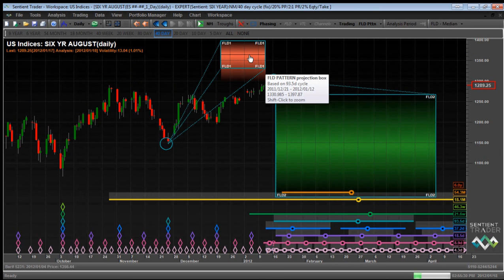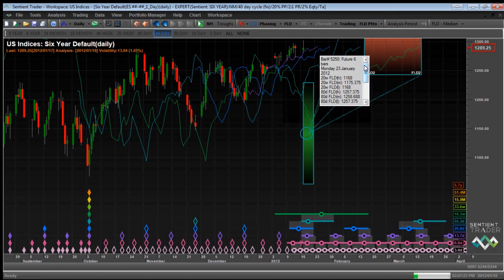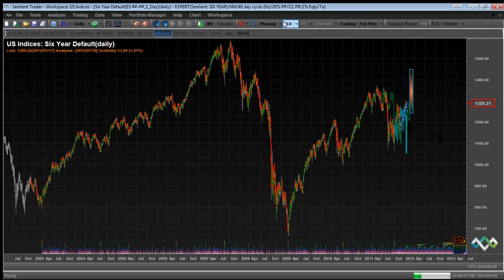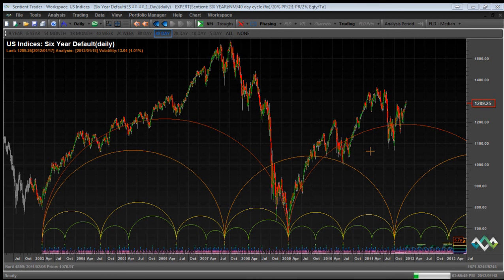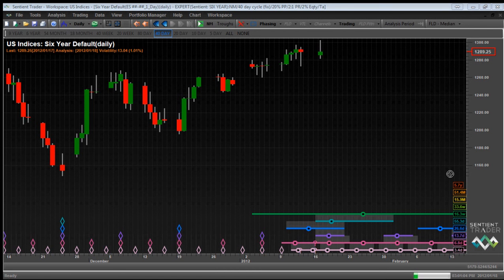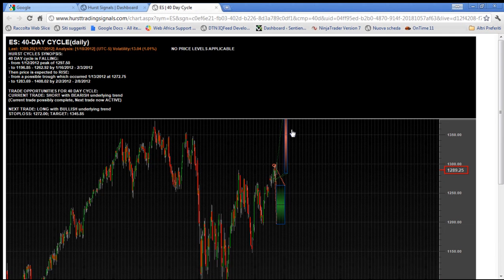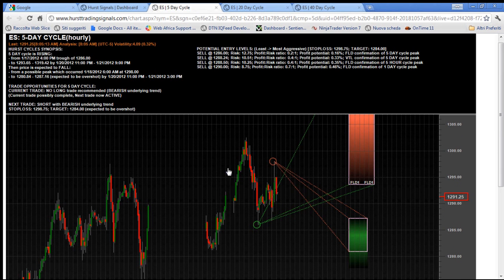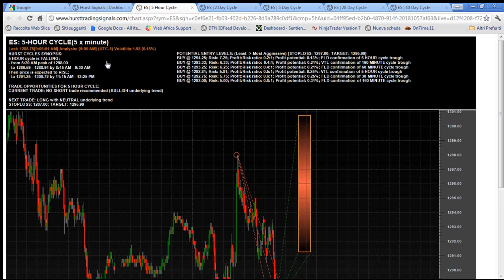Trader Chat 18 January 2012 Part 5